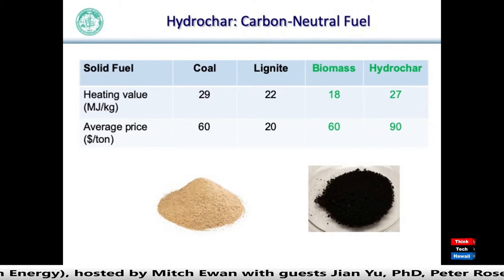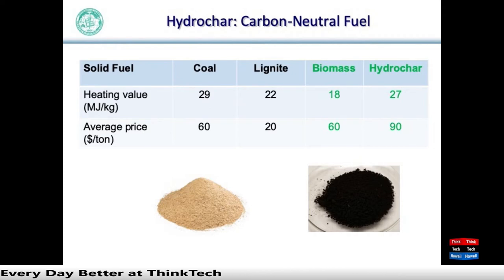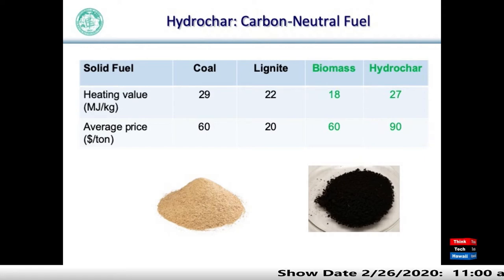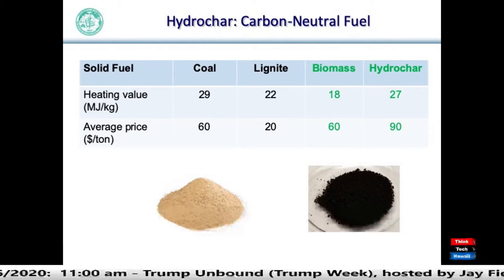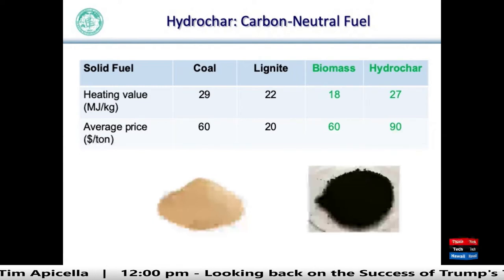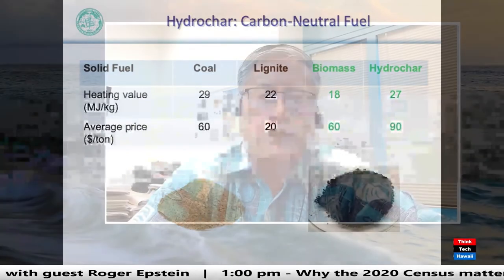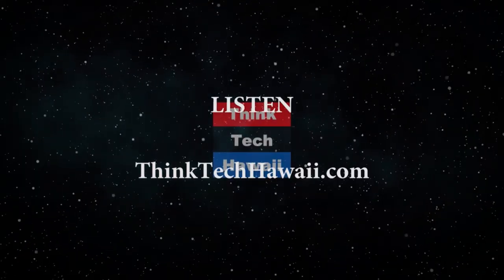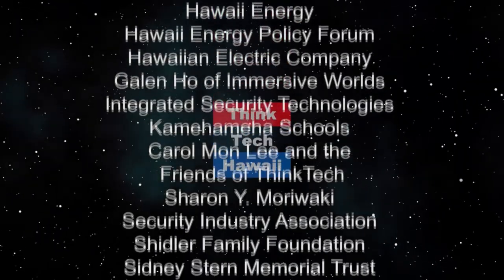Natural Plastics and Hydrochar from Woody Biomass (Hawaii State of Clean Energy)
A Novel UH Bio-Refinery Technology.  Dr. Yu's  development of bio-degradable plastics and hydrochar as replacements for traditional fossil fuel feedstocks. How they are produced and what products can be made from them. Natural plastics biodegraded in rivers and marine waters. Licensee - Bio-on from Italy.    The host for this episode is Mitch Ewan.  The guest for this episode is Jian Yu, PhD.